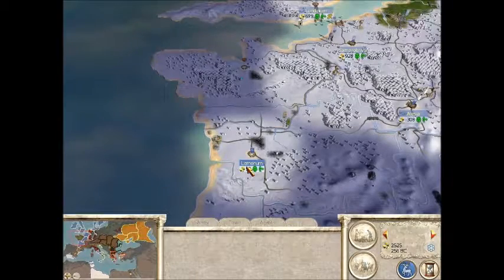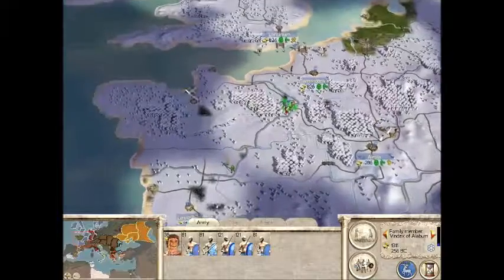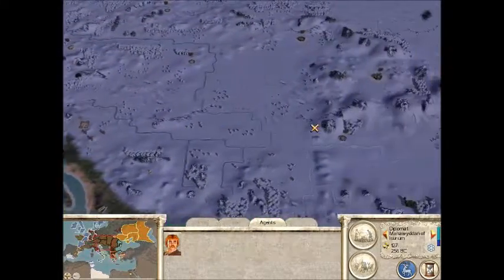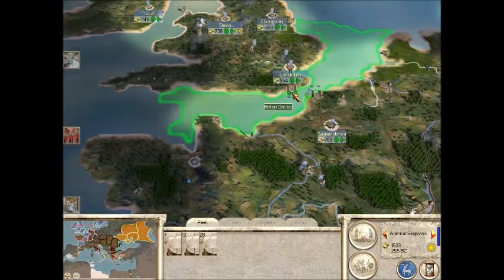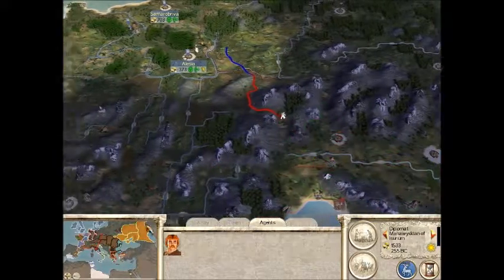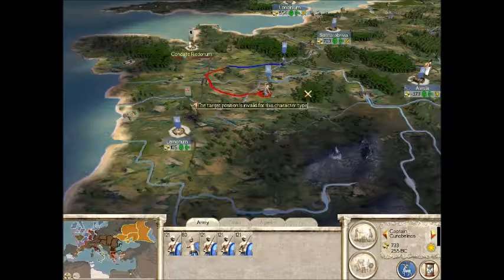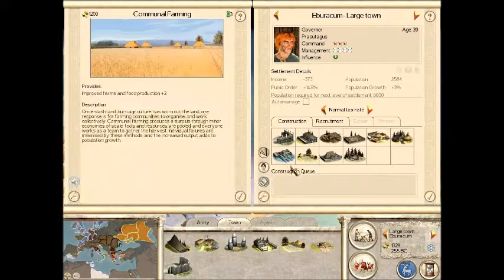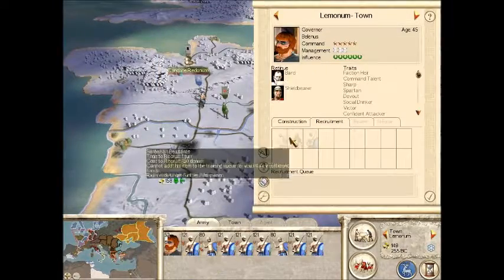Rome: Total War Briton Campaign Part 13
too hot for a description. -_-